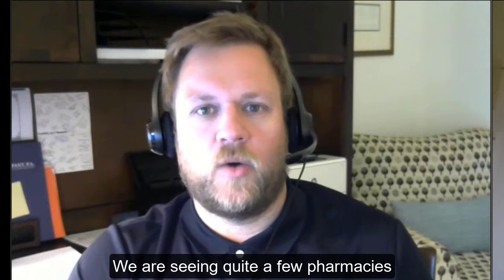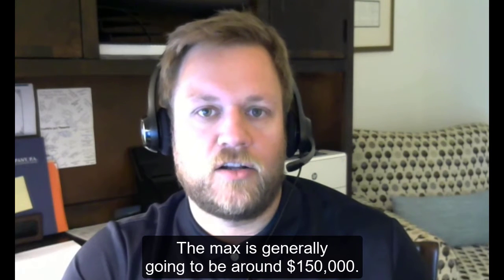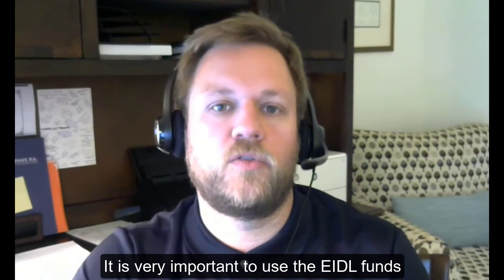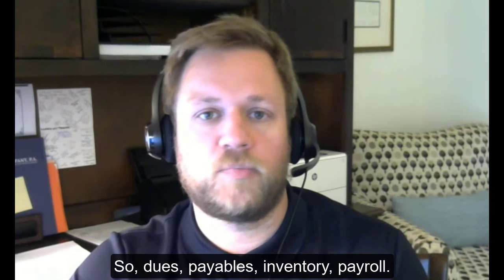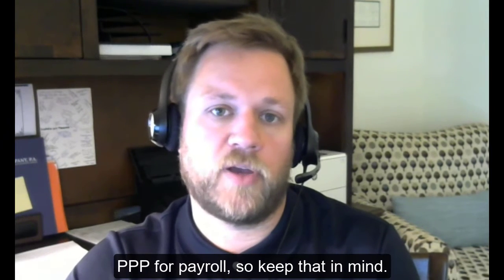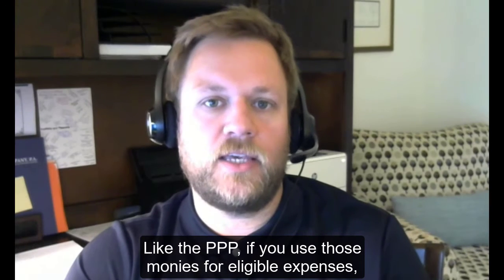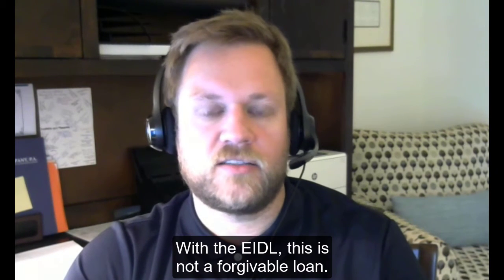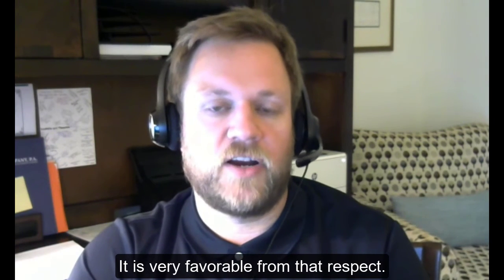Managing Your Pharmacy’s EIDL Program Funds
If your pharmacy was approved for an Economic Injury Disaster Loan (EIDL) through the Small Business Administration, what's next? As funds are dispersed, pharmacies must carefully manage and document use of these funds to remain in compliance with the loan terms. If your pharmacy also received a Paycheck Protection Program (PPP) loan, the accounting management and reporting can be even more complex.

EIDL Funds Uses:
Normal "ongoing operations" only
-payables
-inventory
-overhead
-payroll UNLESS you also have a PPP loan - don't co-mingle expenses; keep accounts and documentation separate

Non-eligible Expenses:
Not to pay off loans or lines of credit
No repairs
No distributions
No bonuses
Not payroll IF you also have a PPP loan

In this video, Scotty Sykes, CPA, CFP® provides an update on managing EIDL funds in your pharmacy, including what they should not be used for and why documentation is so important due to the 30-year term of this loan.